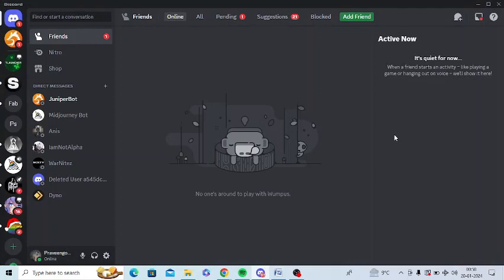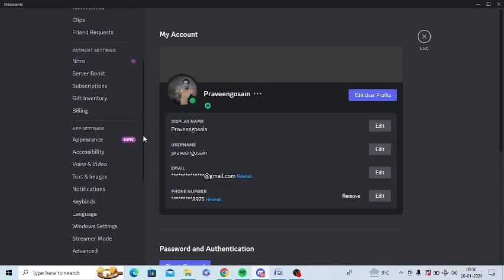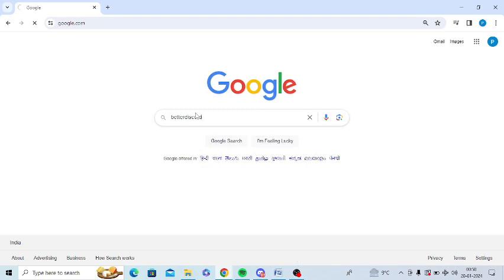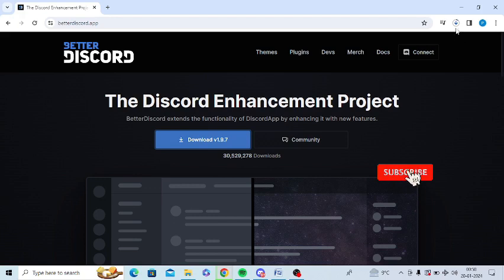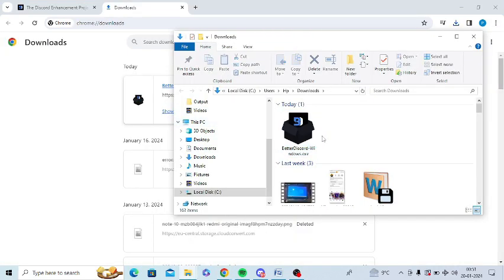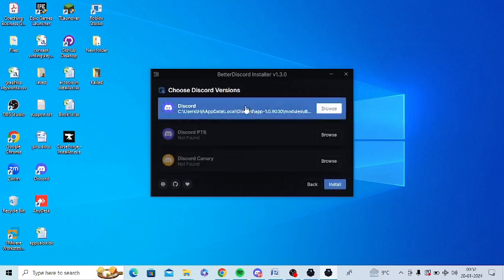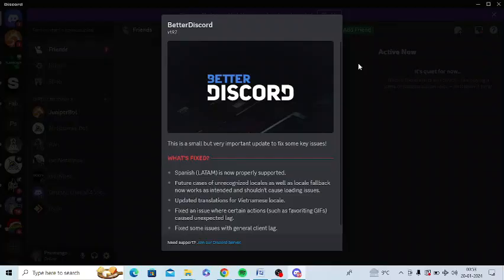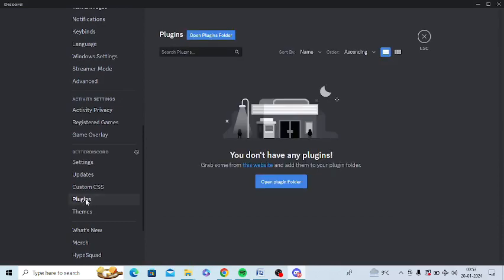How To Enable Plugin In Discord App | Plugin Option Is Not Showing On Discord App On PC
If you want to know how to enable plugin in discord app, this tutorial is for you. The plugins option was not showing for so I decided to research on it. I found its solution which I am sharing with you. It is easy to Betterdiscord and activate plugins in Discord. The answer of where is plugins in Discord is explained thoroughly step-by-step instructions.